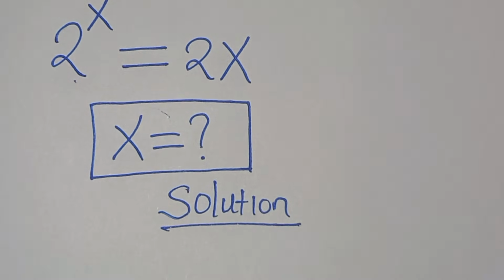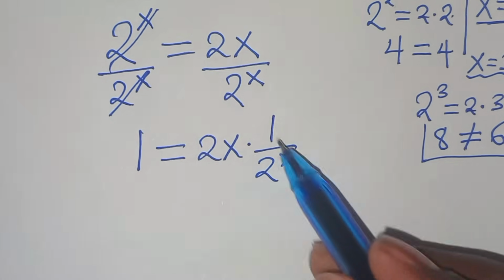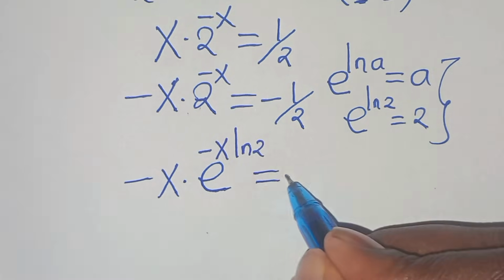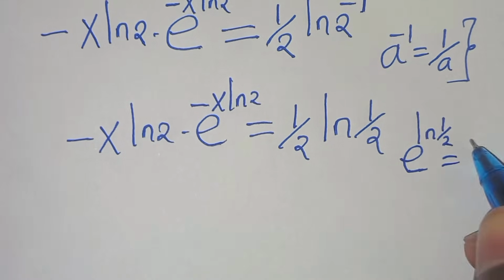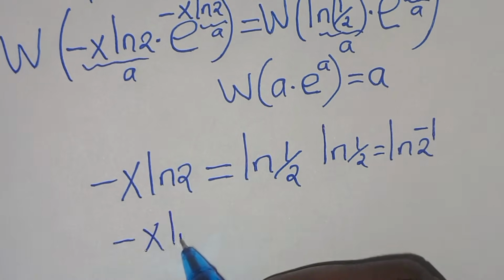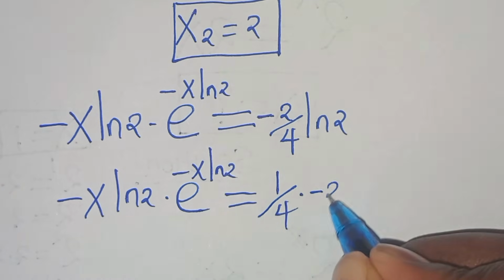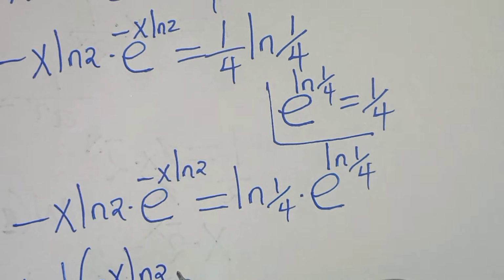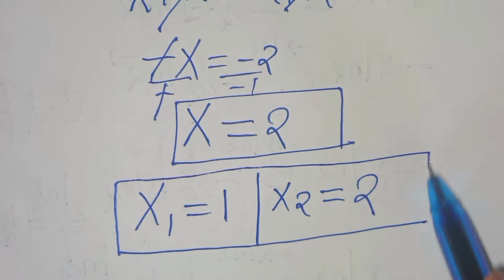Germany | Can you solve this? | Math Olympiad